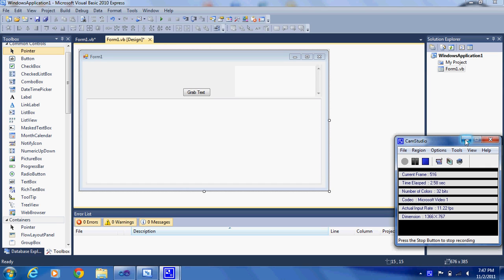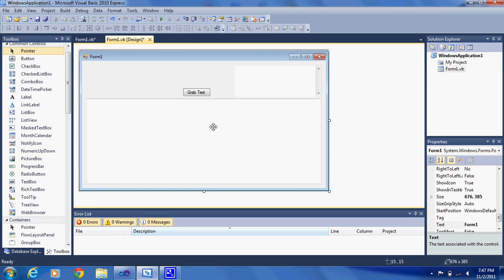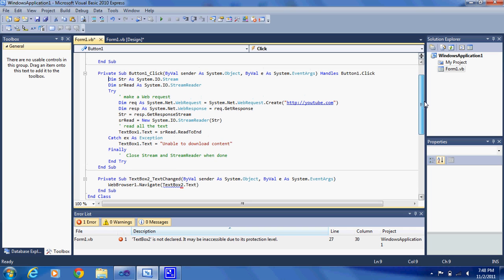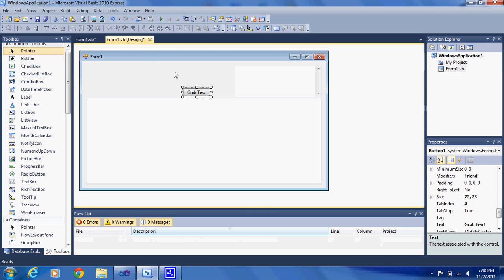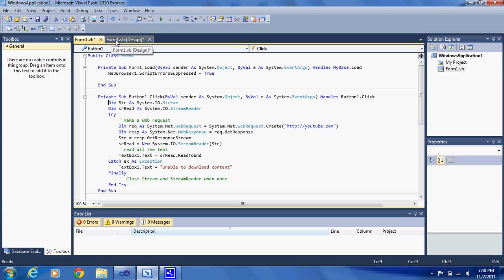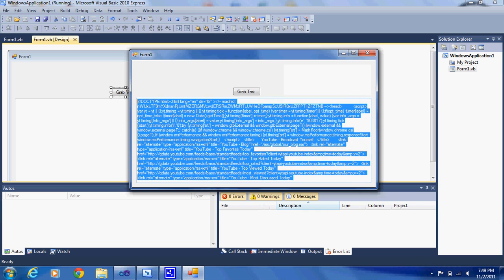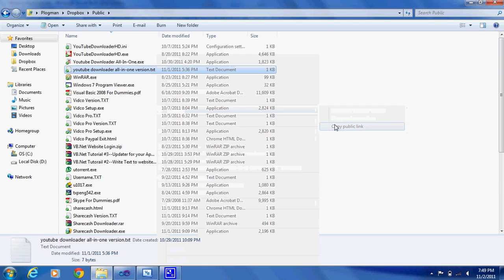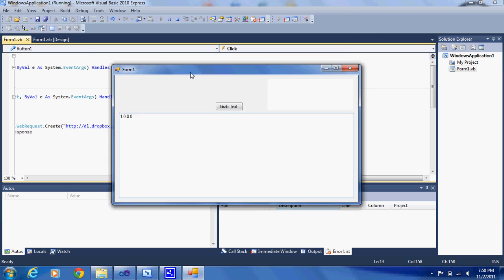{VB.NET}∞Tutorial 4 - Grab Text From a Website